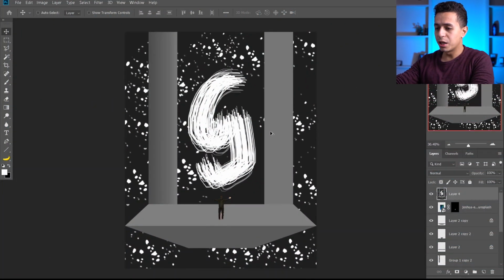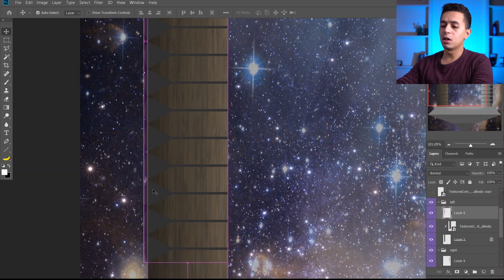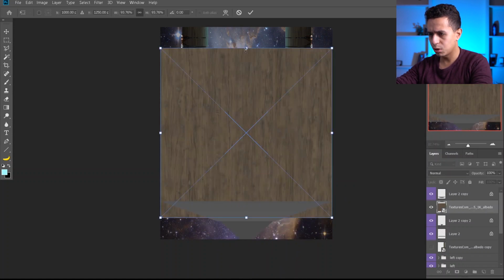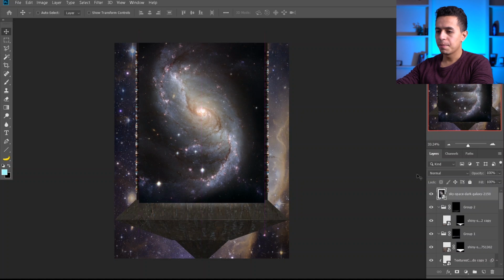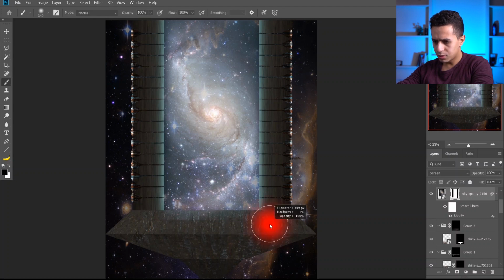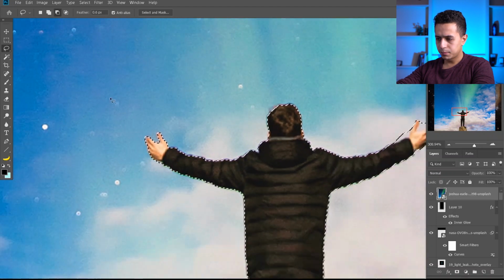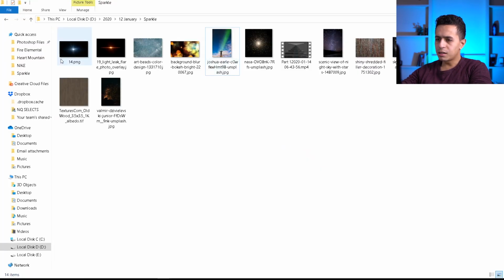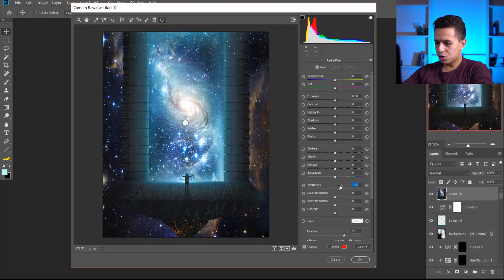HOW to get CREATIVE UNIQUE ideas | STEALING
How to come up with creative new unique ideas using a technique called " Steal like an artist"
PART 2
In this part we will go through the process of transforming our idea into real image.